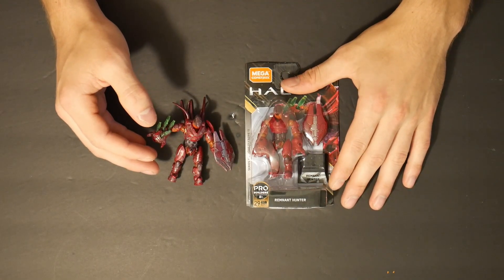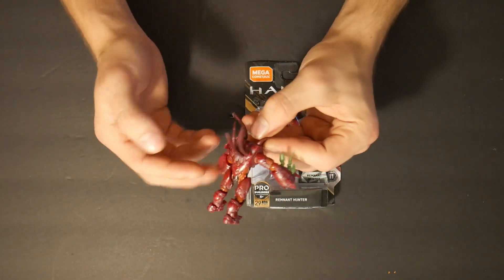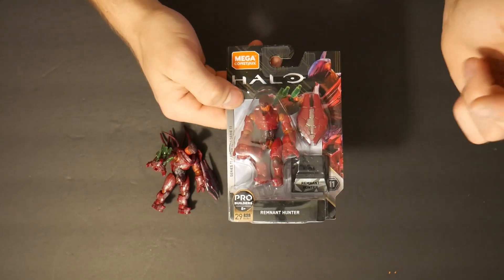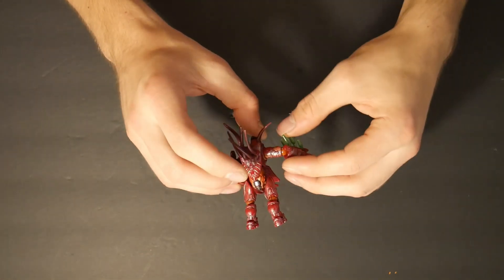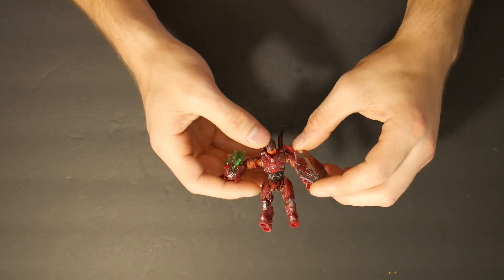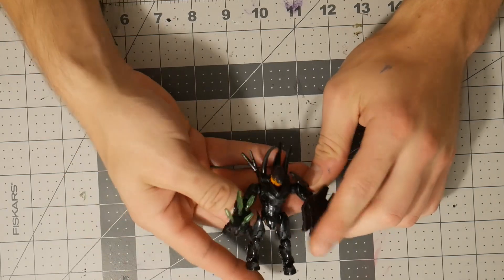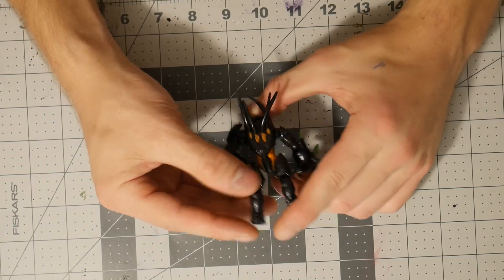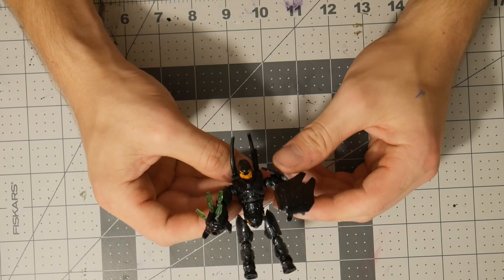Halo Mega Construx Series 11 individual hunter ( custom Hunter figure)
100 sub give away results are at the end of this video :)